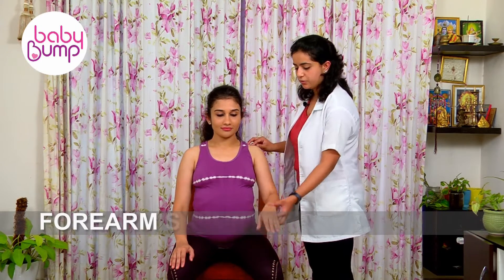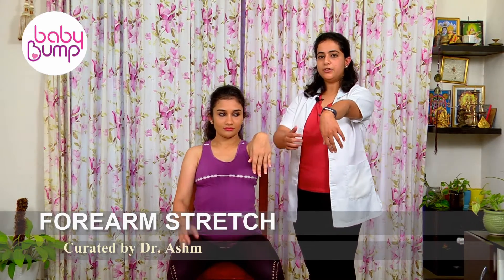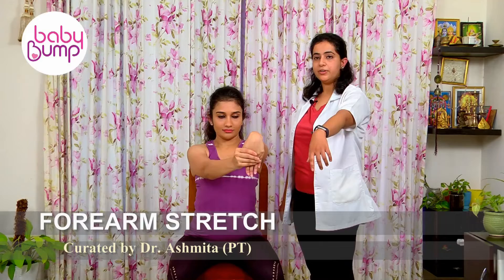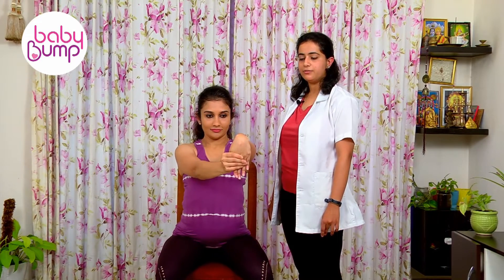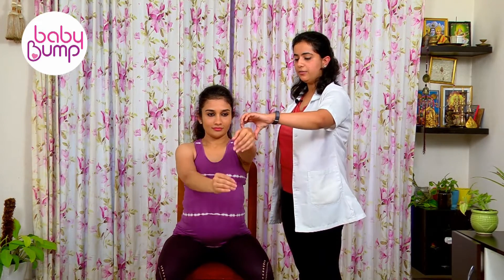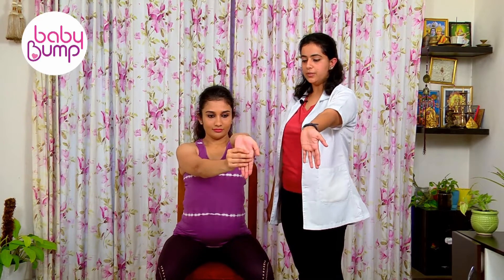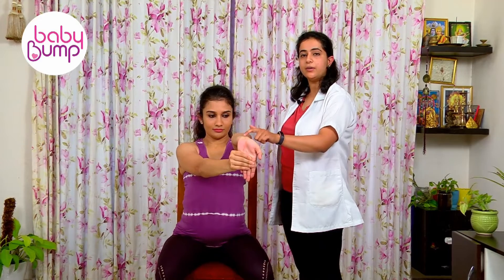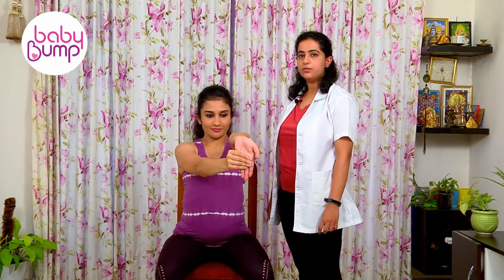Forearm Stretch || Exercise to Relax your hands